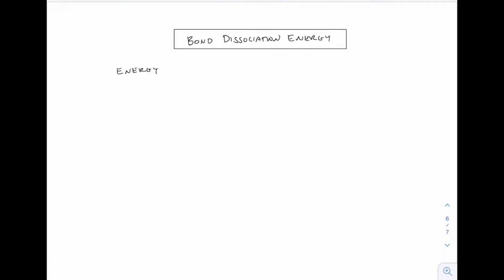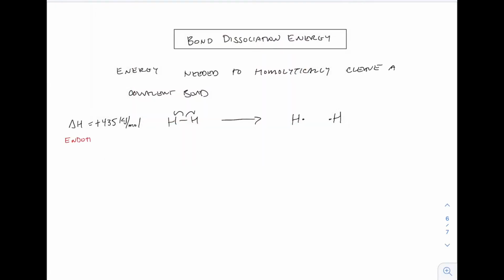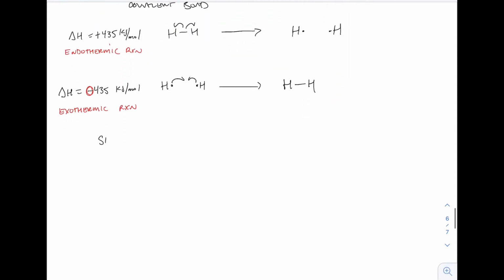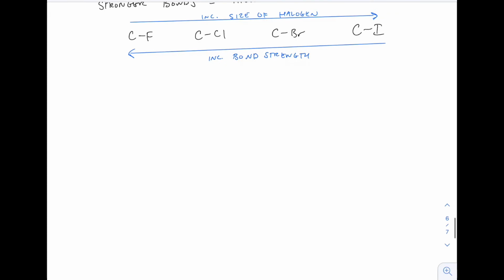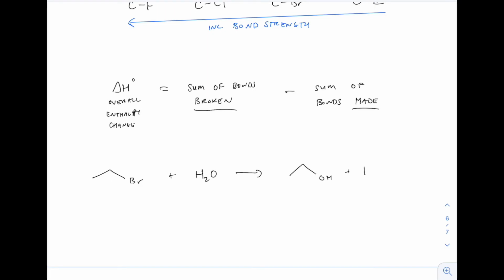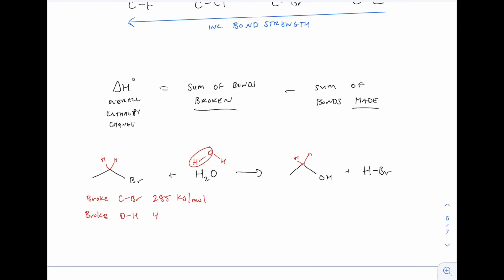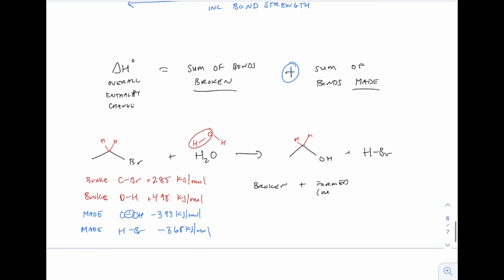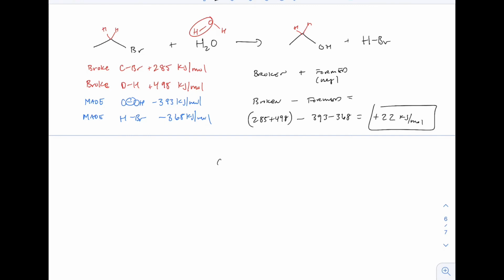Bond Dissociation Energies Quick Review